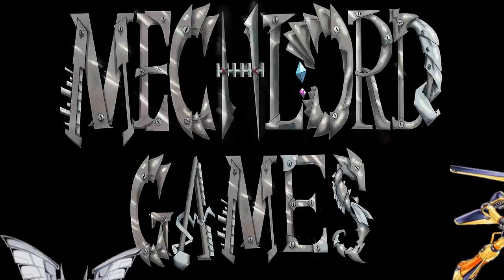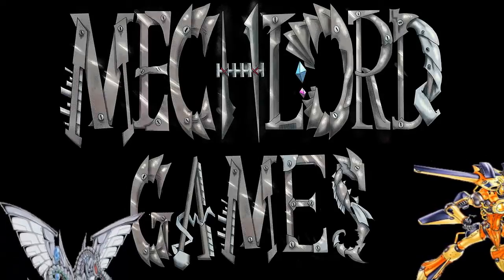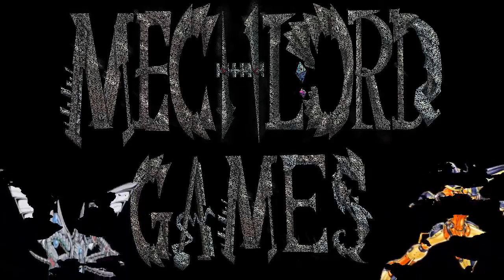My Life ATM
Sorry bout this video!